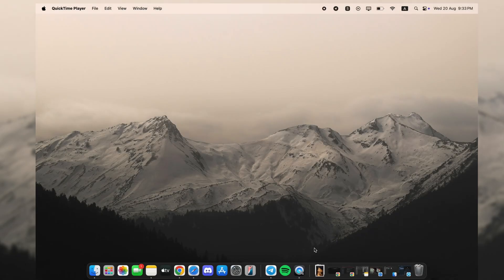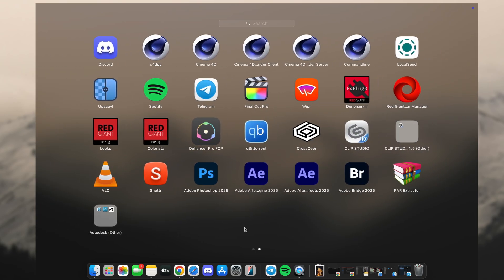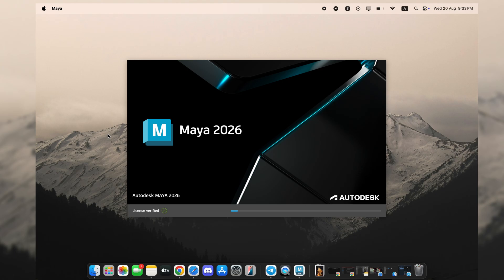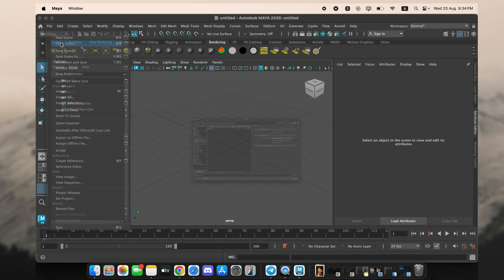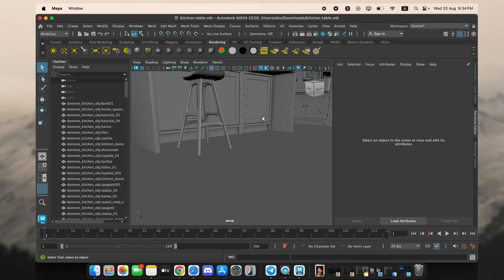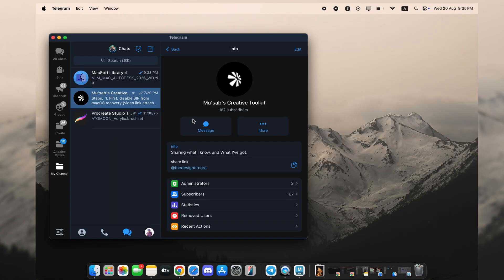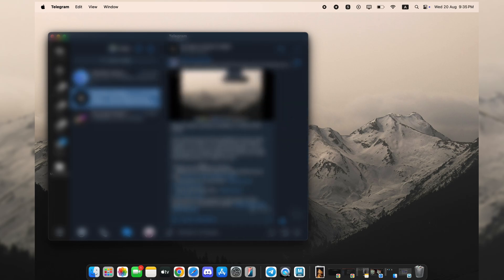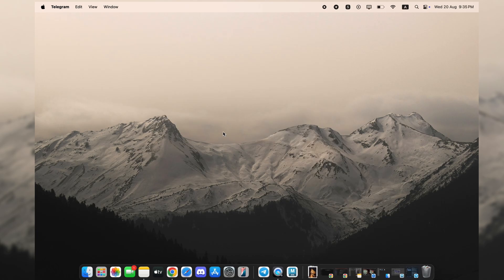Stop Paying for Maya! The Complete Guide to Getting Maya 2026 Free on MacOS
Stop paying the expensive subscription for Autodesk Maya! In this complete guide, I show you the 100% legitimate method to get the full version of Autodesk Maya 2026 for FREE on your macOS device. Whether you have a MacBook Pro, MacBook Air, iMac, or Mac Mini, this tutorial is for you.

The high cost of Autodesk Maya (over $1800 per year!) can be a major barrier for students, aspiring artists, and hobbyists. This step-by-step video, updated for August 2025, walks you through the official process to unlock Maya's powerful 3D animation, modeling, and rendering tools without spending a single dollar.

This is not a crack or a limited trial. This is the full, educational version that will allow you to learn, create, and build your portfolio on your Mac.

⏰ TIMESTAMPS:

0:00 - The Importance of Maya
0:25 - PROOF: Maya 2026 Working on my MacBook!
1:10 - The SECRET to Getting it Free (Important Info)

* Students learning 3D animation.
* 3D artists and animators on a budget.
* Anyone using a MacBook Pro, MacBook Air, iMac, or Mac Mini.
* Creatives who want to save their money for other things!

Music From Pixabay - Floating Abstract_Reinvention by ComaStudio